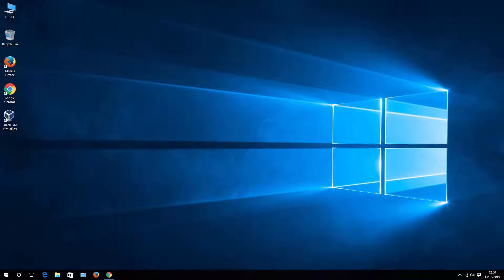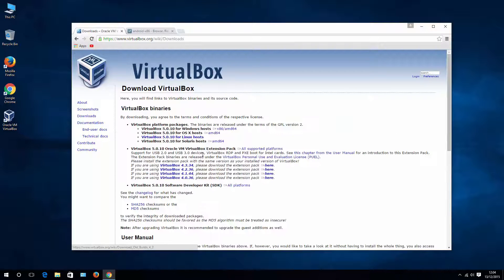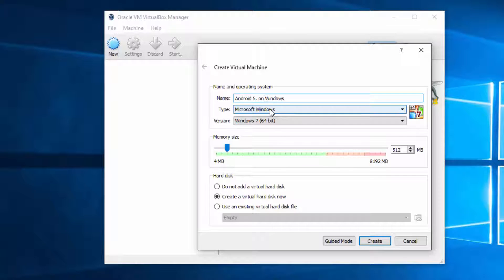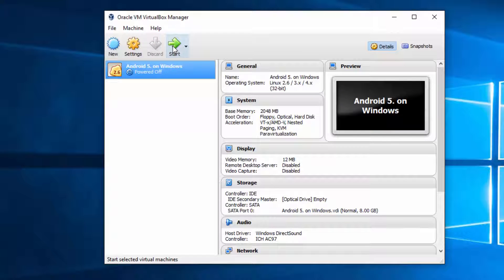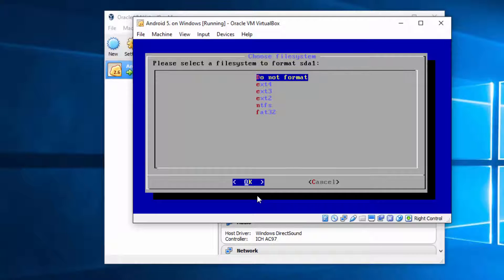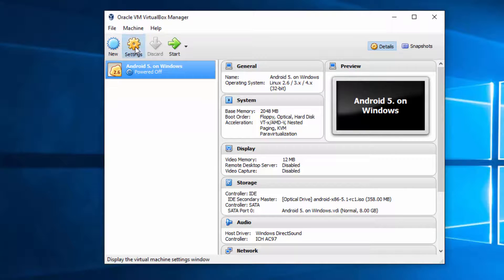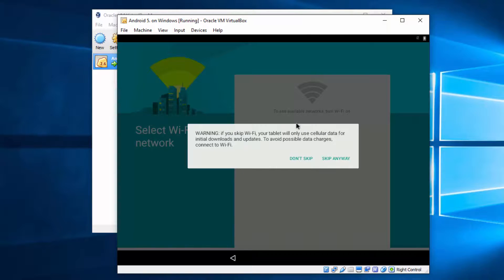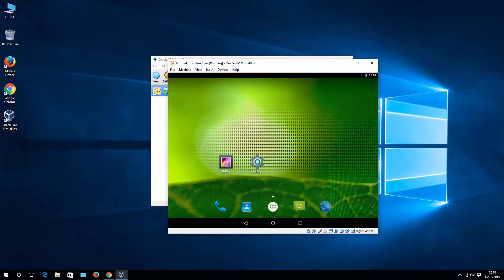How to Install Android on Windows 10 PC [2016] - play Android games on PC or Laptop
How to install Android 10 and use application on PC Windows 10.

Follow the instructions from the video to install Android in your Windows 10 PC or Laptop and play android games on windows.